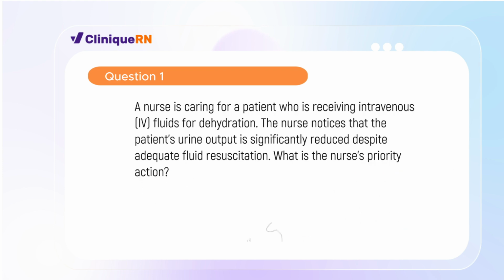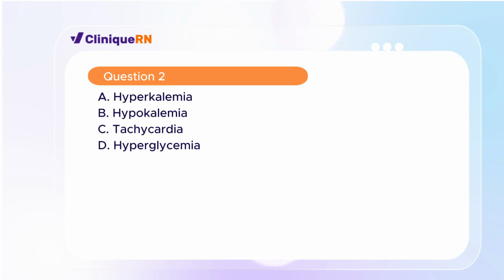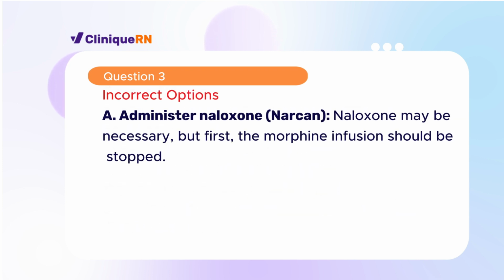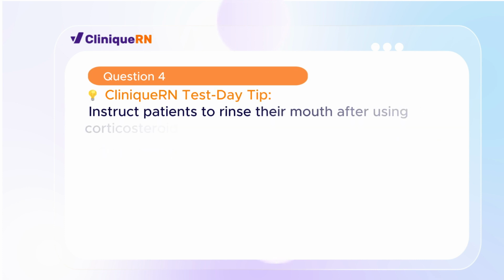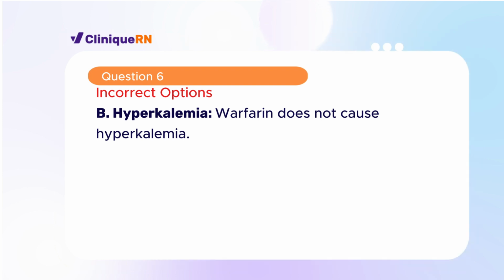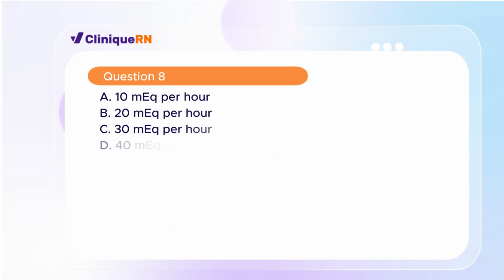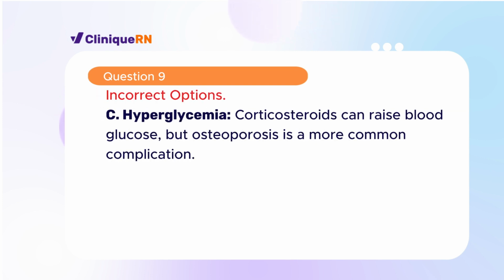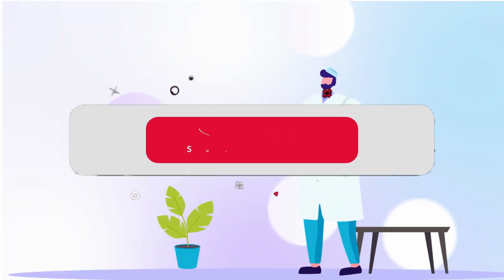10 NCLEX Questions 99% of Nursing Students Get WRONG (Can You Pass?)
🧠 Think You’re NCLEX-Ready? Let’s Find Out…

You’re about to face 10 high-stakes NCLEX-style questions designed to challenge your critical thinking, clinical judgment, and test-day readiness. From fluid resuscitation to opioid safety and electrolyte imbalances — these aren’t your average nursing school questions.

🚨 Each question comes with expert rationales, traps explained, and powerful test-day tips you can apply instantly.

👩‍⚕️ Topics Covered:
• Renal failure recognition
• ACE inhibitor side effects
• Opioid respiratory depression
• Inhaler education
• Diuretic complications
• Warfarin safety
• Erythropoietin risks
• IV potassium guidelines
• Corticosteroid complications
• Post-op opioid monitoring

🎯 Perfect for:
• Nursing students prepping for the NCLEX-RN or NCLEX-PN
• Repeat test-takers who need more clinical judgment practice
• Nurses looking to refresh their priority-setting skills

💡 CliniqueRN Test-Day Tips included after every question — because knowing the answer is good, but understanding the "why" is what gets you licensed.

🔥 How many can YOU get right?

👇 Drop your score in the comments and tag a study buddy!